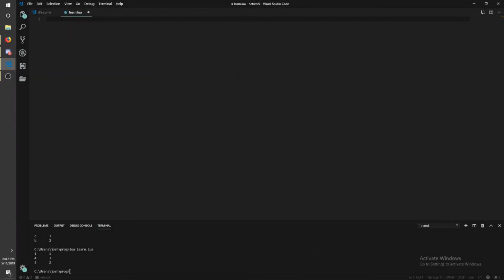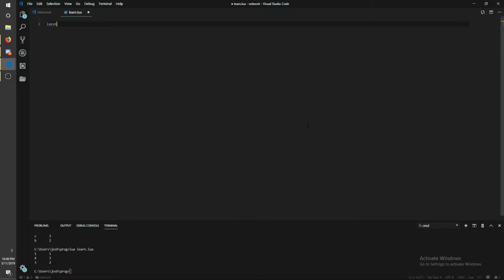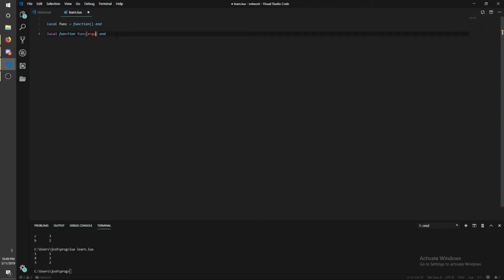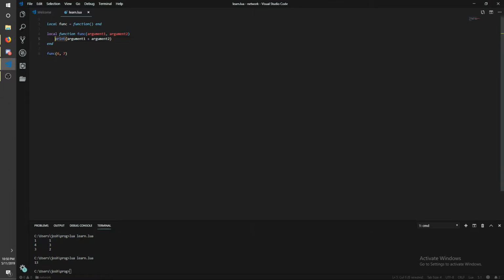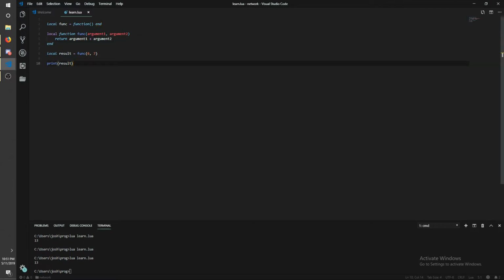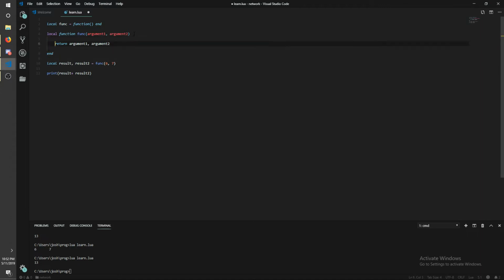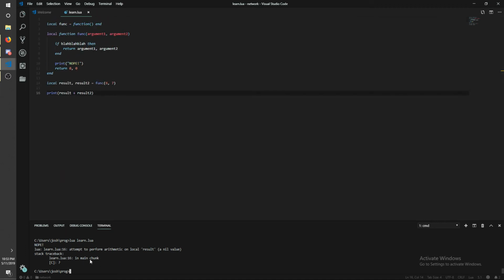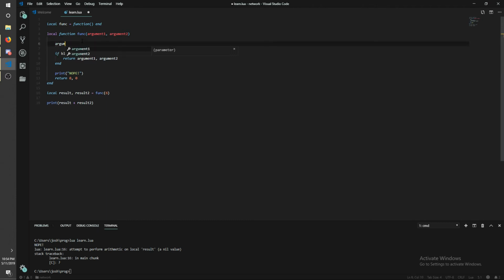Let's Learn Lua: Functions (Episode 4)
In this chapter, I go over functions in Lua, and how to use them.